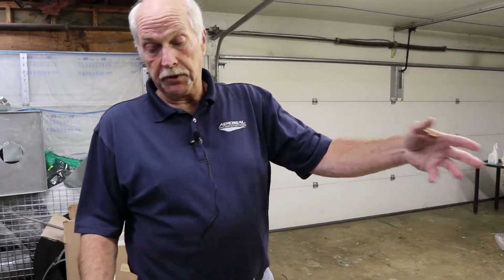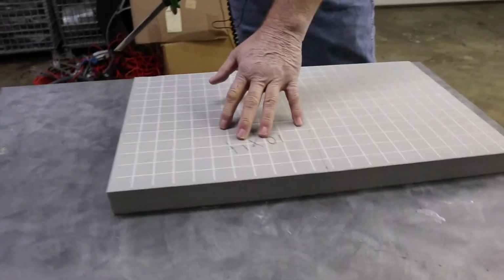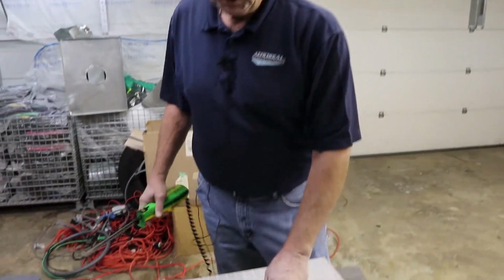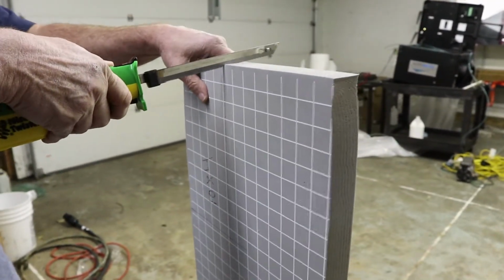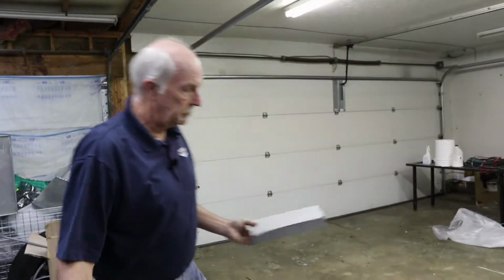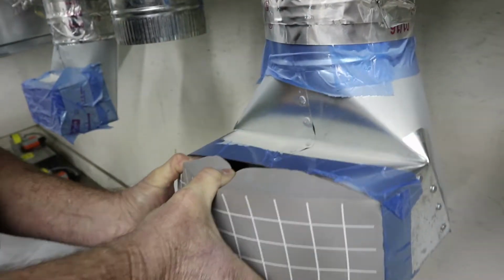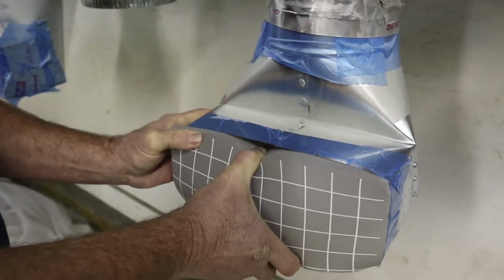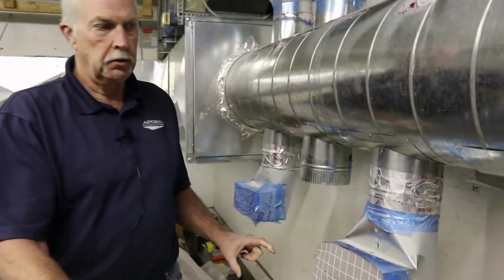How to use foam sheets for Blocking boots/ registers